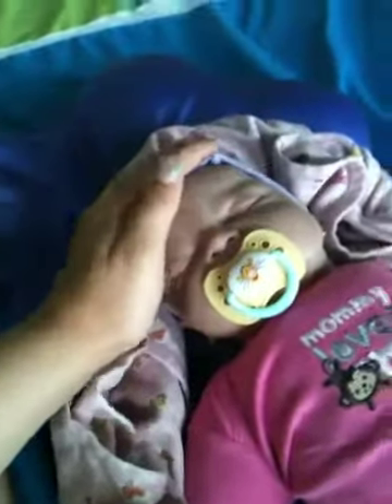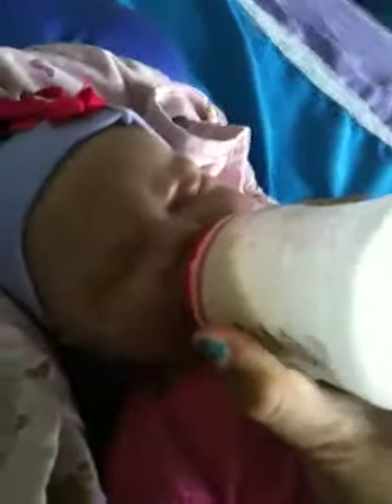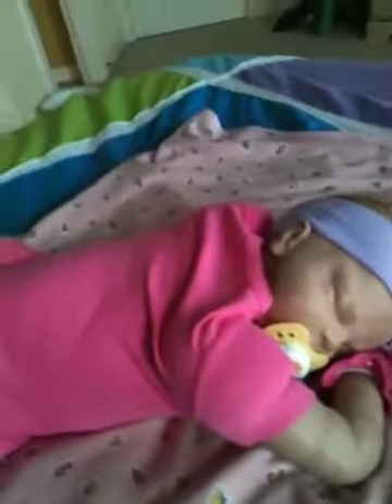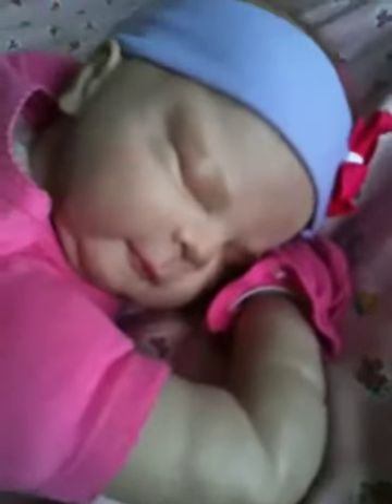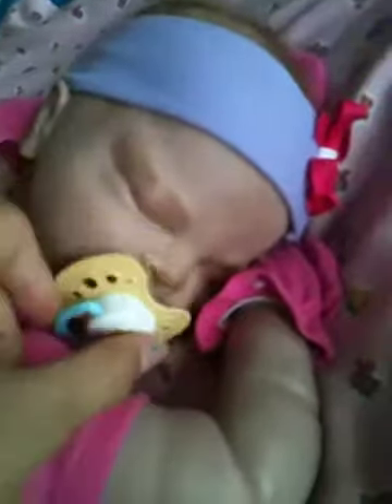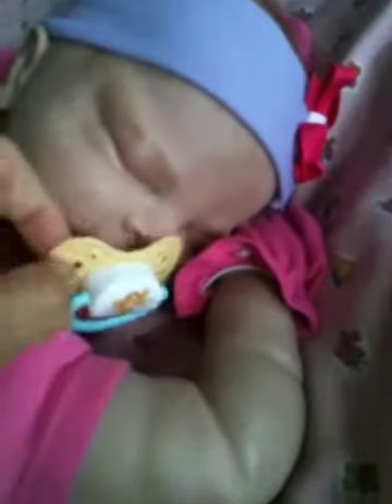moring with winter part 1 of mommy and me day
i hope you guys like